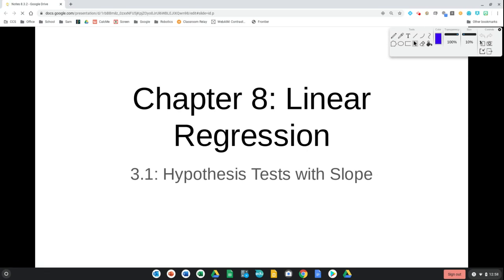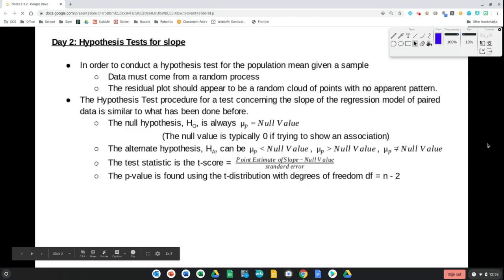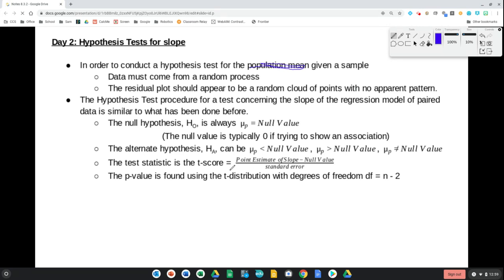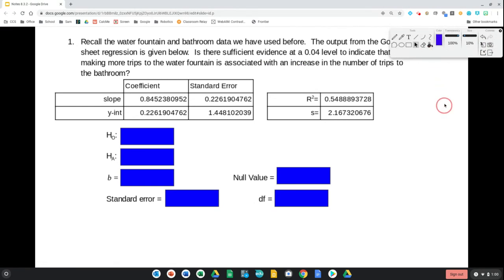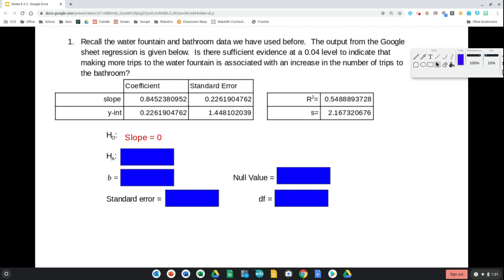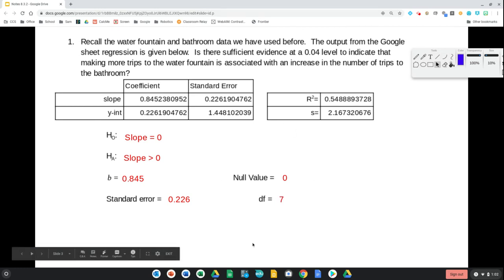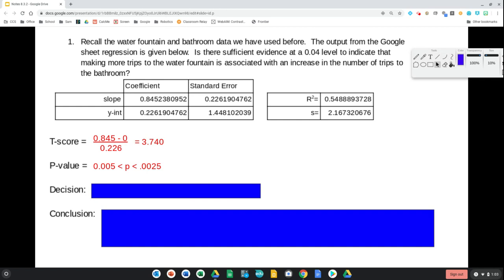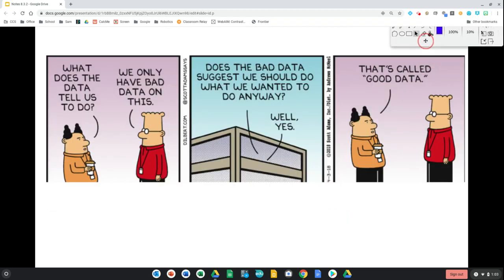AP Stats 8.3.2